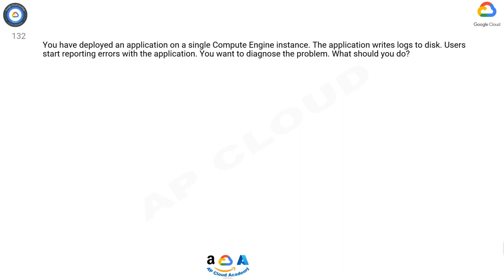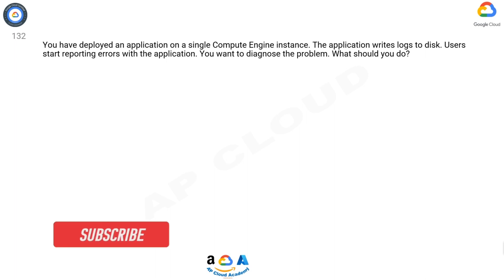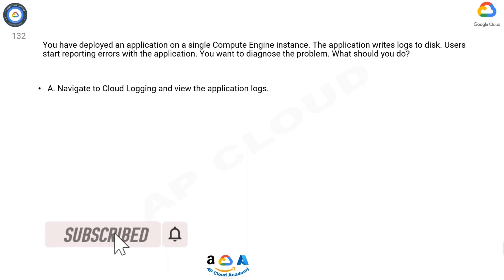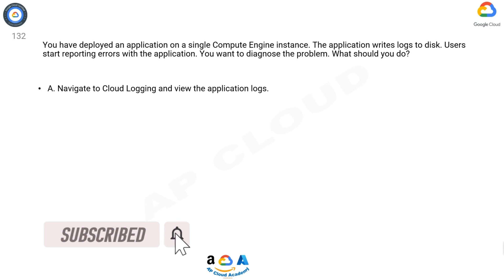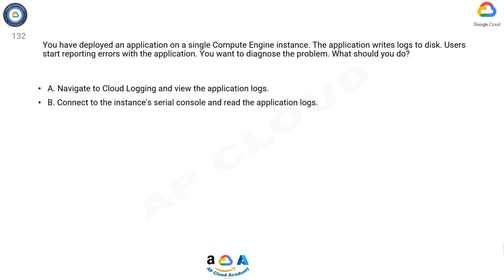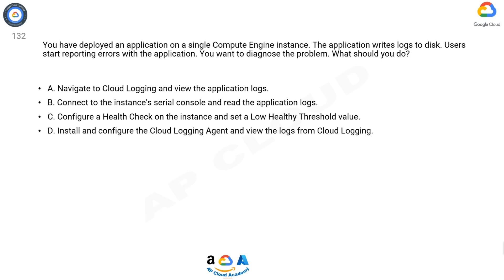Q132. You have deployed an application on a single Compute Engine instance. The application writes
Q132. You have deployed an application on a single Compute Engine instance. The application writes logs to disk. Users start reporting errors with the application. You want to diagnose the problem. What should you do?

A. Navigate to Cloud Logging and view the application logs.
B. Connect to the instance's serial console and read the application logs.
C. Configure a Health Check on the instance and set a Low Healthy Threshold value.
D. Install and configure the Cloud Logging Agent and view the logs from Cloud Logging.